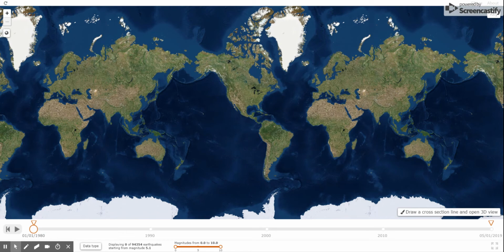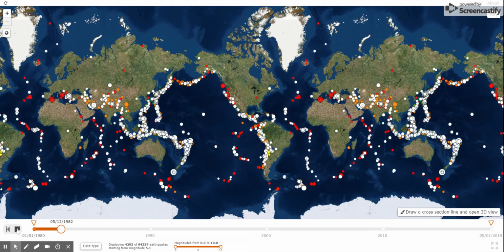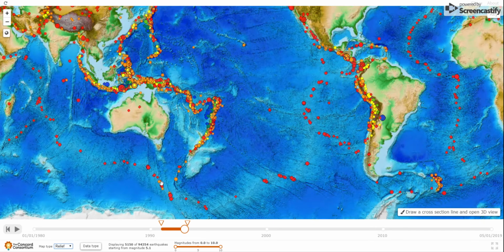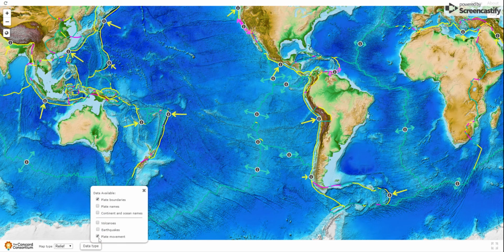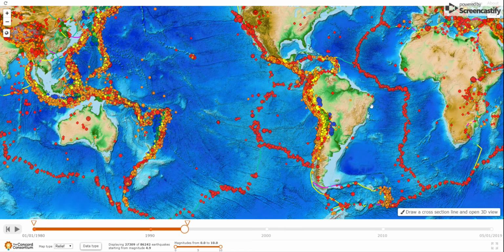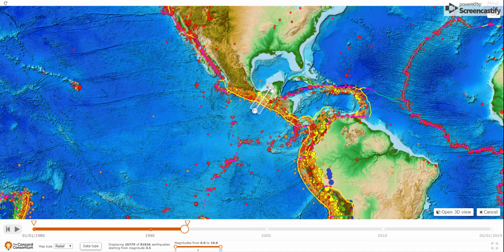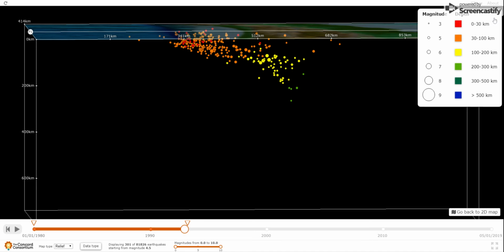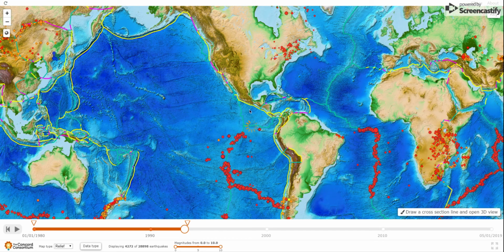Seismic Explorer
Instructions for you to follow while we have a sub.